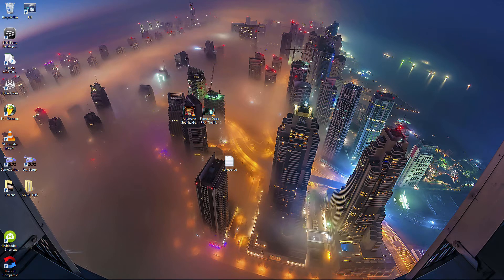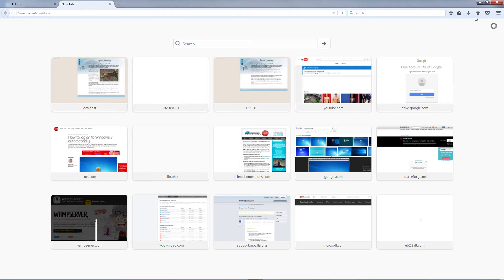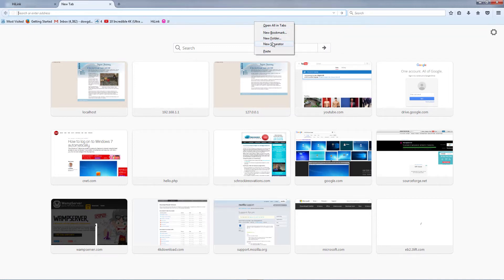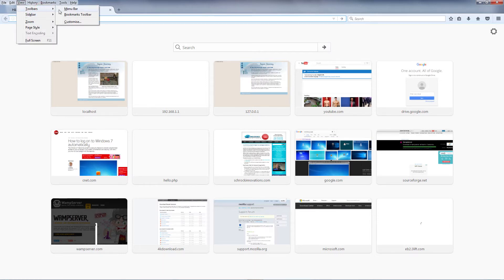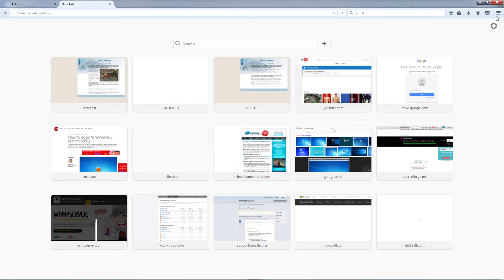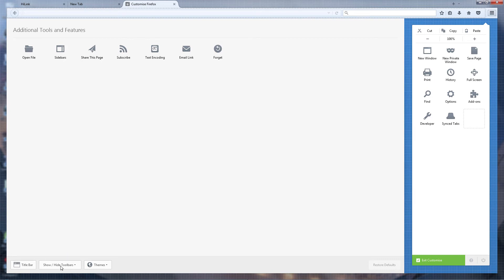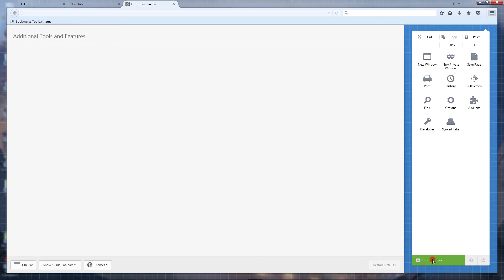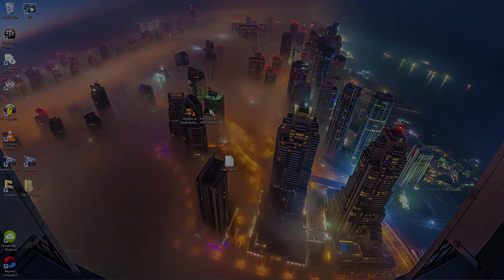Fix Hidden Bookmarks In Mozilla Firefox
How To Fix Hidden Bookmarks In Mozilla Firefox | Recovery hack!

Hollo ya'll!

Now, every once in a while everyone finds
their bookmarks hidden in their bookmarks toolbar.
Well, say no further.

In this tutorial, I show ya'll how to